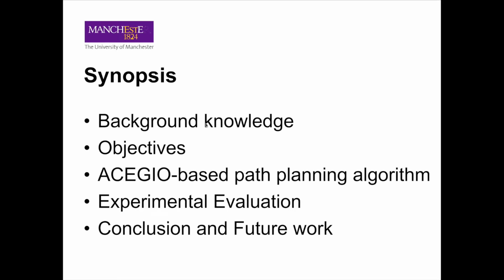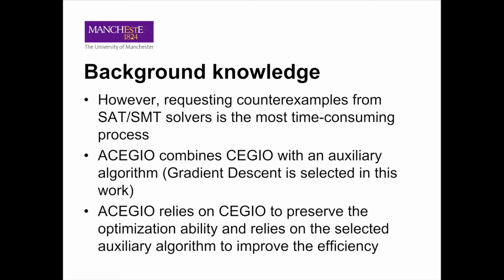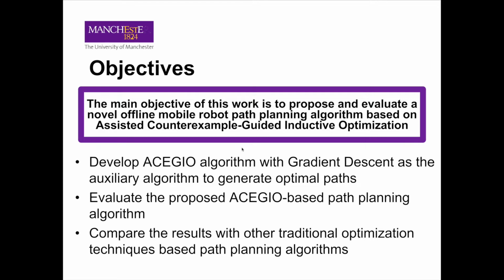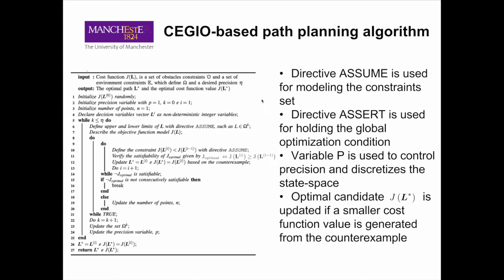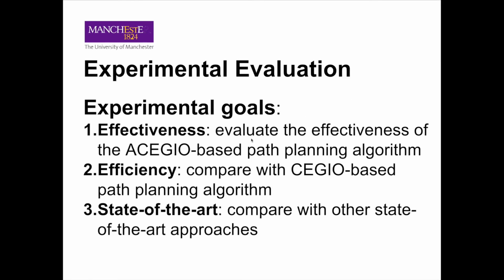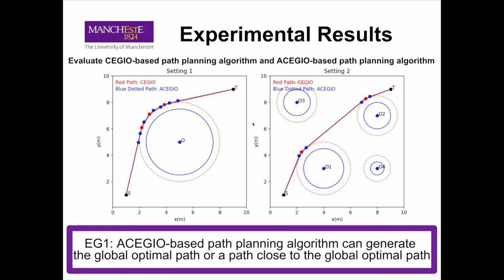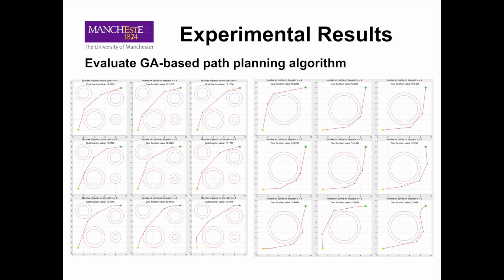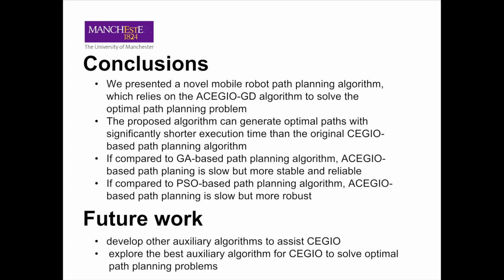SBESC 2021: Assisted Counterexample Guided Inductive Optimization for Robot Path Planning by Mengze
Assisted Counterexample-Guided Inductive Optimization for Robot Path Planning by Mengze Li, Lucas Cordeiro.

Work presented at the 11th Brazilian Symposium on Computing Systems Engineering (SBESC 2021), in Section S7: Applications, on November 25, 2021.